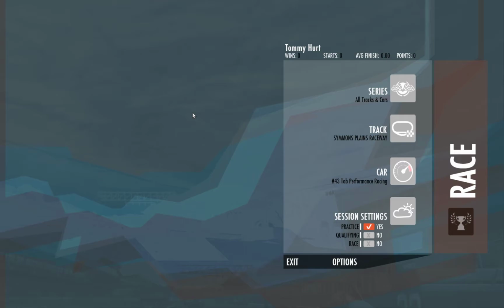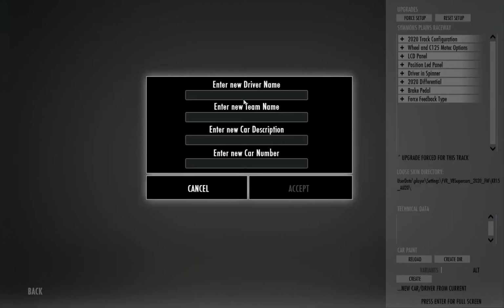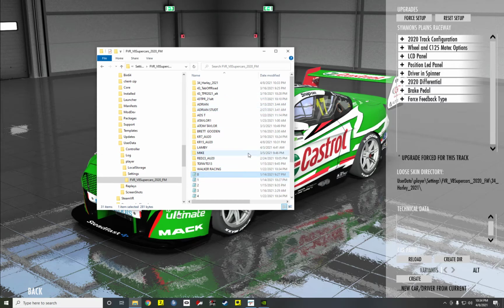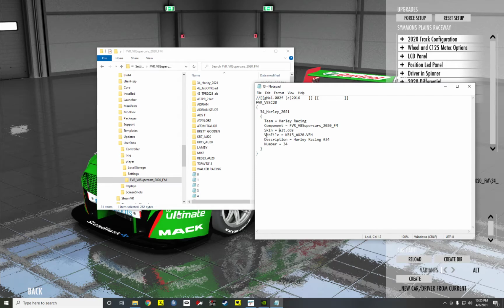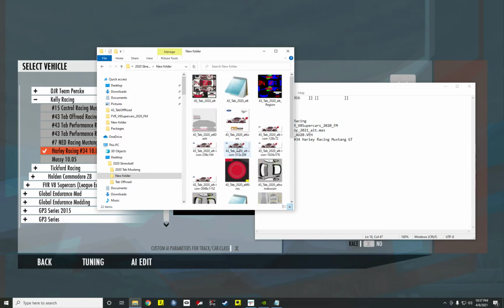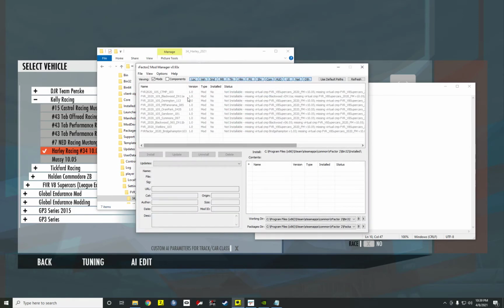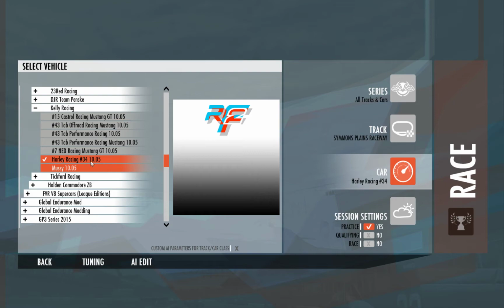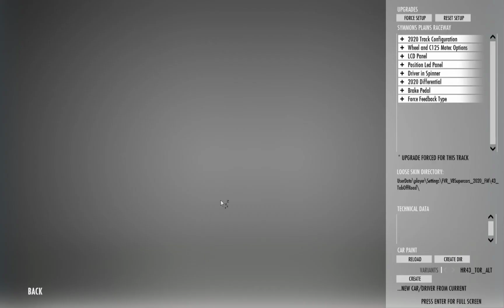rFactor 2 Skin initial setup for custom skins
first walkthrough i've recorded on how to create a driver and import skins for online racing